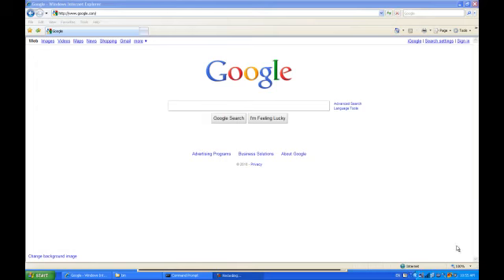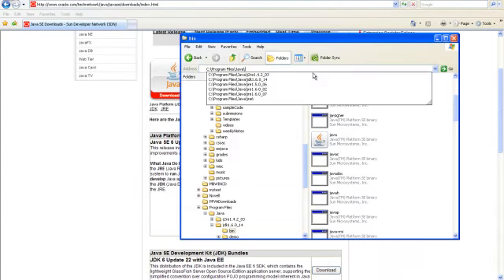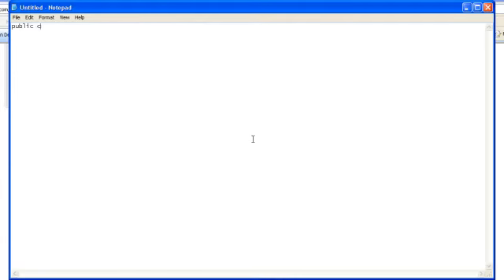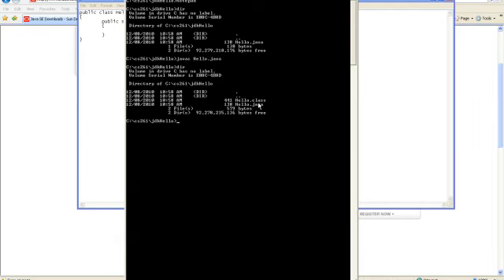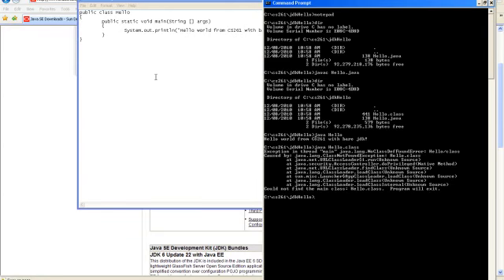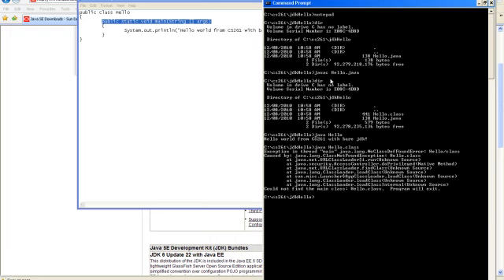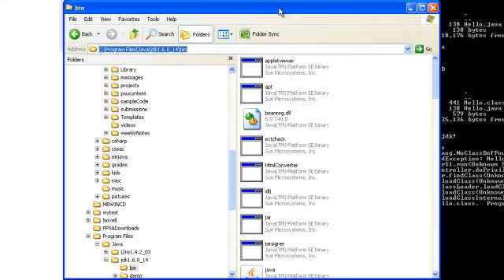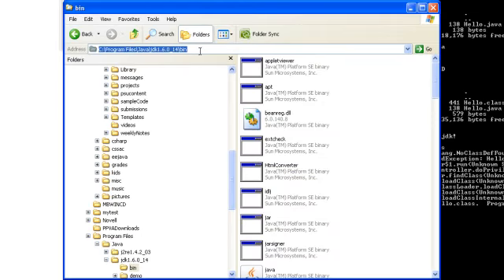devEnvPart2 (Week 1)